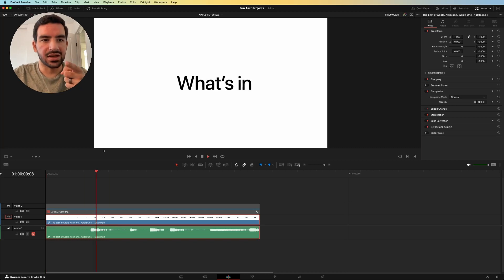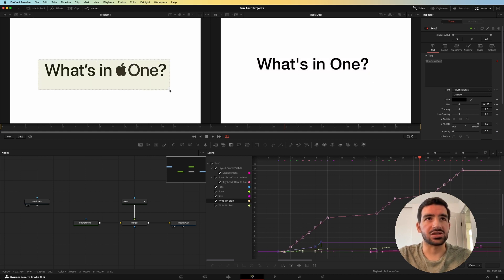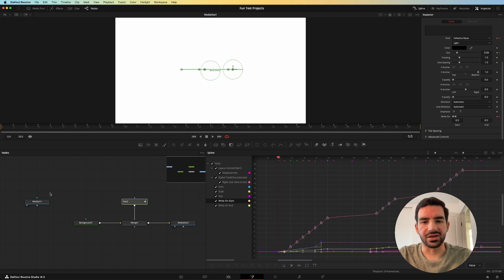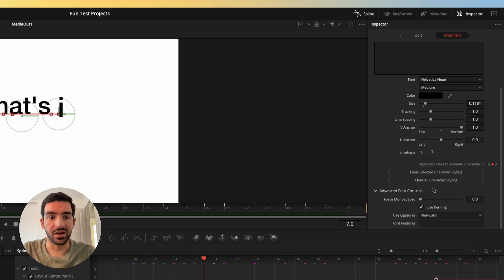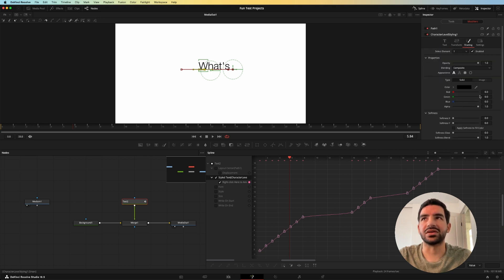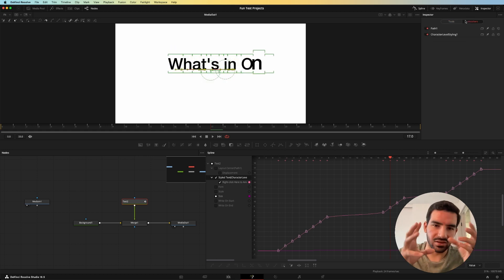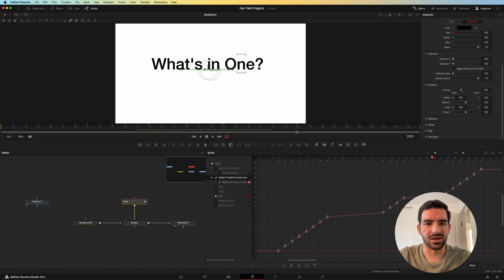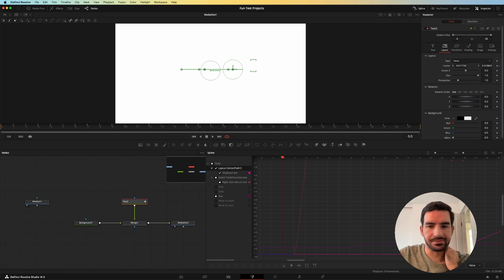I recreated an Apple Ad in Davinci Resolve Fusion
I wanted to learn how Apple animates their ads so I broke one down and remade 2 seconds of it. Here's how I went about the animation.